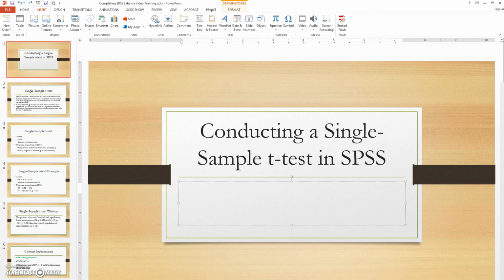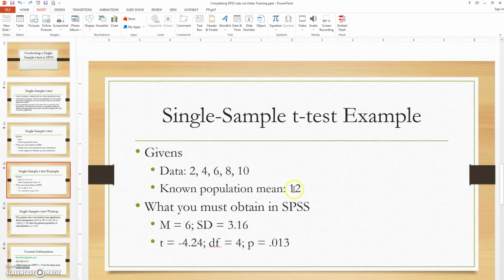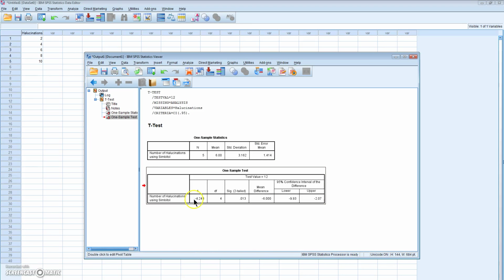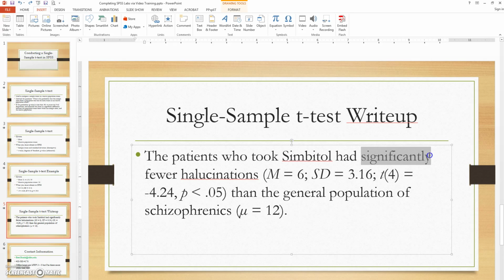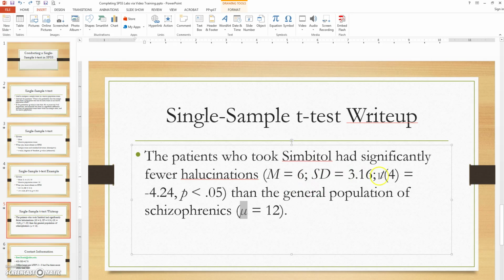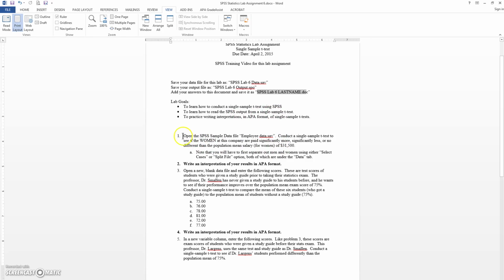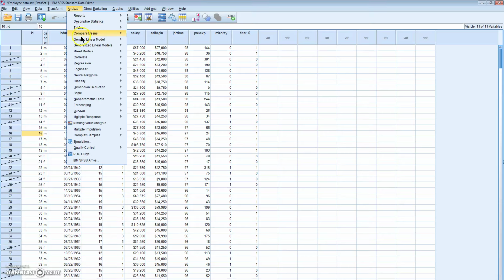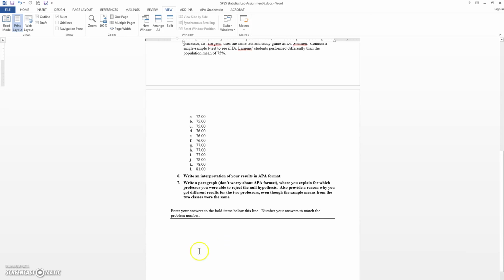Single Sample t-test instructions